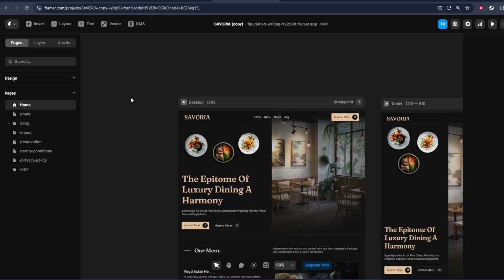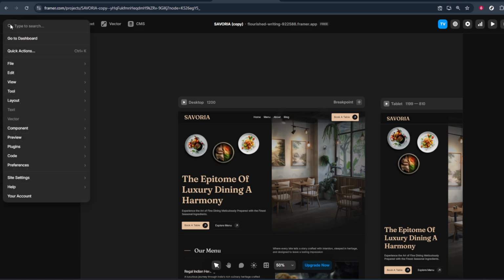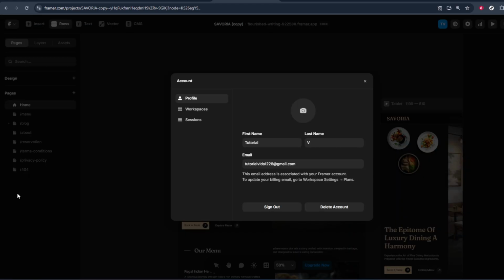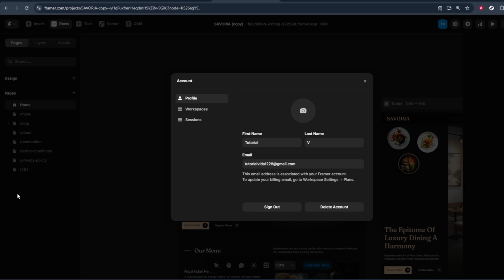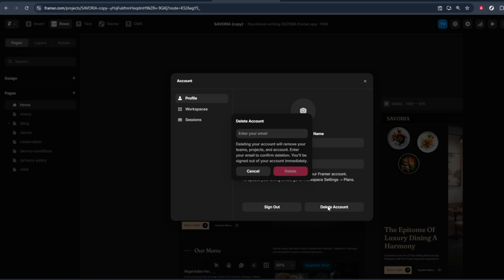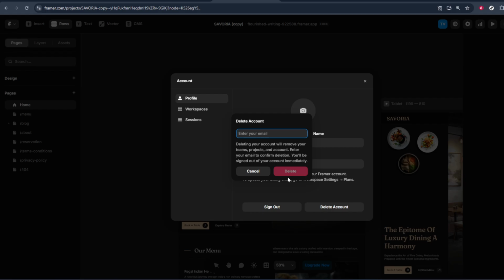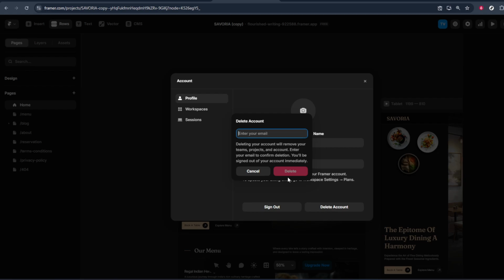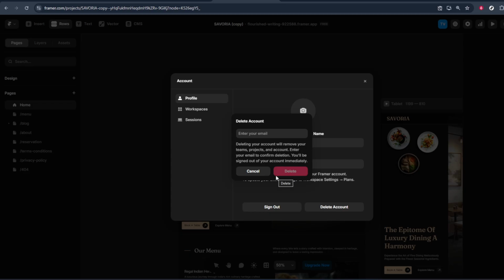How to Delete Your Framer Account (2025 Guide)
In this video, you’ll learn how to delete your Framer account so you can remove all your projects, free up your workspace, and close your account securely.